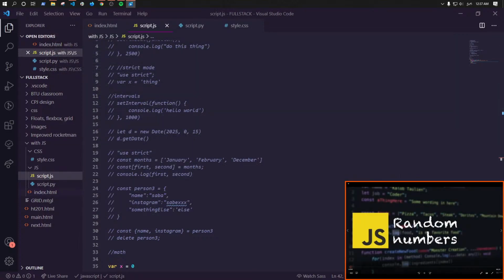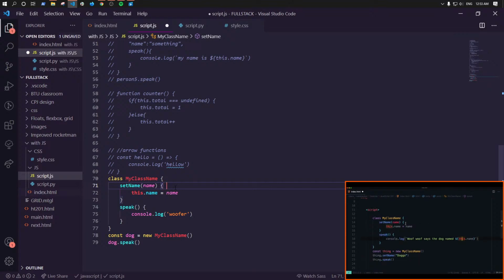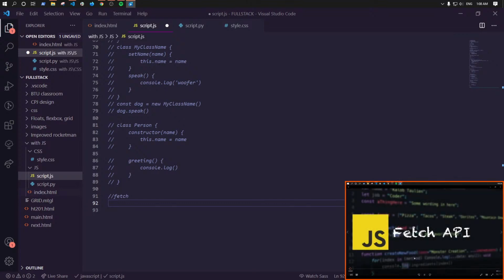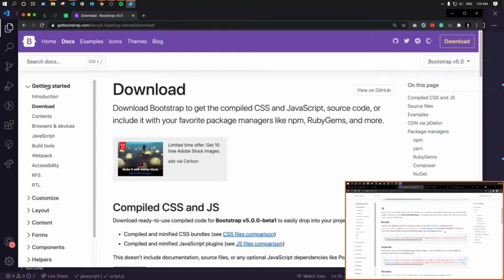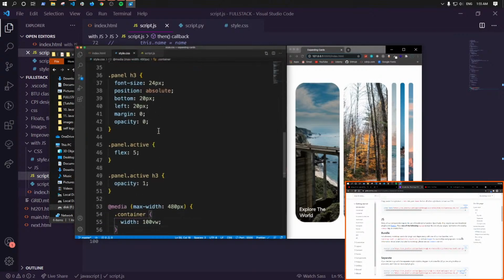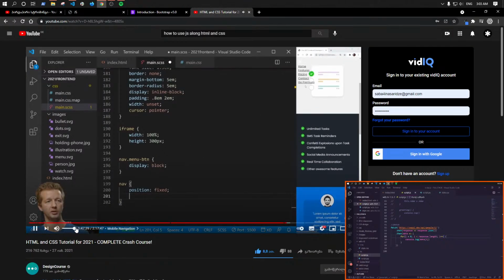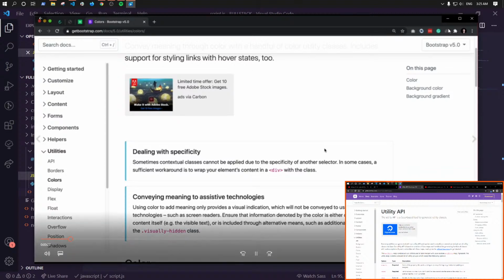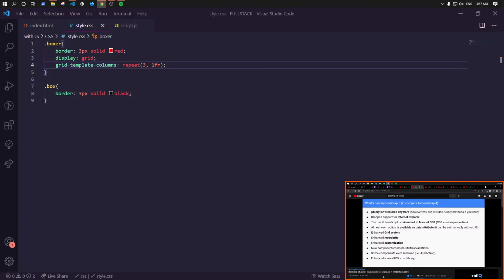backend & frontend development- მარ 2, 2021 - 20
ჯავასკრიპტის დამუღამება და შემდგომ html css js საშუალებით პროექტების აწყობა